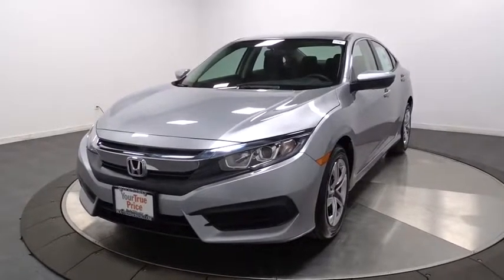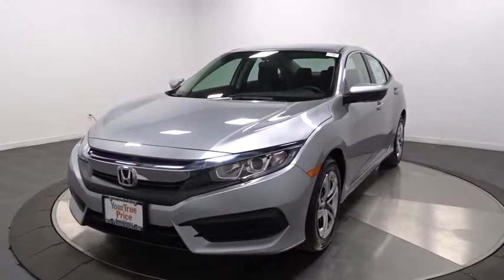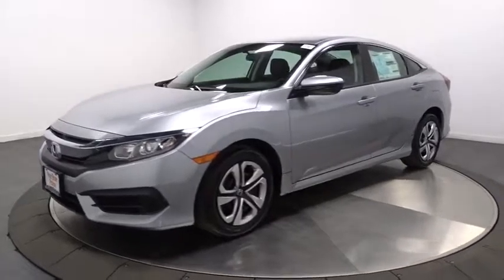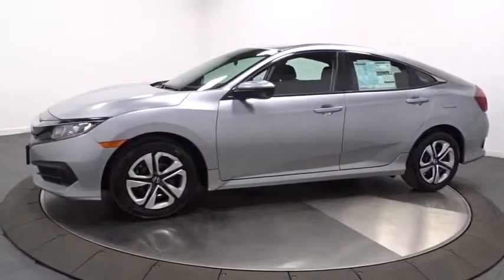2016 Honda Civic Sedan Hillside, Newark, Union, Elizabeth, Springfield, NJ 162926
2016 Honda Civic Sedan
2016 Honda Civic Sedan LX - Stock#: 162926 - VIN#: 19XFC2F51GE239042

Radio: 160-Watt AM/FM Audio System -inc: 4 speakers, MP3/WMA playback capability, 5-inch color LCD screen, Bluetooth HandsFreeLink wireless mobile phone interface, Bluetooth streaming audio, illuminated steering wheel-mounted audio controls, radio data system (RDS), speed-sensitive volume control (SVC) and 1 USB audio interface charging port,Radio w/Seek-Scan, Clock, Speed Compensated Volume Control and External Memory Control,Window Grid Antenna,Fixed Rear Window w/Defroster,Tires: P215/55R16 93H AS,Fully Galvanized Steel Panels,Compact Spare Tire Mounted Inside Under Cargo,Black Side Windows Trim,Grille w/Chrome Bar,Fully Automatic Projector Beam Halogen Daytime Running Headlamps w/Delay-Off,Trunk Rear Cargo Access,Body-Colored Front Bumper,Fixed Interval Wipers,Wheels: 16 w/Full Covers,Body-Colored Rear Bumper,Light Tinted Glass,Clearcoat Paint,Steel Spare Wheel,Body-Colored Power Side Mirrors w/Convex Spotter and Manual Folding,Body-Colored Door Handles,Engine Immobilizer,Power 1st Row Windows w/Driver And Passenger 1-Touch Up/Down,Full Folding Bench Front Facing Fold Forward Seatback Rear Seat,Air Filtration,Interior Trim -inc: Metal-Look Instrument Panel Insert, Metal-Look Door Panel Insert, Metal-Look Console Insert and Metal-Look Interior Accents,Cruise Control w/Steering Wheel Controls,Driver And Passenger Visor Vanity Mirrors,Front Cupholder,Manual Tilt/Telescoping Steering Column,Cargo Space Lights,6-Way Driver Seat -inc: Manual Recline and Fore/Aft Movement,FOB Controls -inc: Trunk/Hatch/Tailgate,4-Way Passenger Seat -inc: Manual Recline and Fore/Aft Movement,Fade-To-Off Interior Lighting,Digital/Analog Display,Metal-Look Gear Shift Knob,HVAC -inc: Underseat Ducts,Cloth Seat Trim,Sliding Front Center Armrest,5 Person Seating Capacity,Glove Box,Remote Keyless Entry w/Integrated Key Transmitter, Illuminated Entry and Panic Button,Front Map Lights,Remote Releases -Inc: Power Cargo Access,Automatic Air Conditioning,Instrument Panel Bin, Driver / Passenger And Rear Door Bins,Day-Night Rearview Mirror,Systems Monitor,Full Cloth Headliner,Outside Temp Gauge,Perimeter Alarm,Driver Foot Rest,Delayed Accessory Power,Carpet Floor Trim and Carpet Trunk Lid/Rear Cargo Door Trim,Full Floor Console w/Covered Storage and 1 12V DC Power Outlet,Power Fuel Flap Locking Type,Valet Function,Reclining Front Bucket Seats -inc: driver seat manual height adjustment and adjustable head restraints,Power Door Locks w/Autolock Feature,Manual Adjustable Rear Head Restraints,Full Carpet Floor Covering -inc: Carpet Front And Rear Floor Mats,Seats w/Cloth Back Material,1 12V DC Power Outlet,Power Rear Windows,Gauges -inc: Speedometer, Odometer, Tachometer and Trip Odometer,Front-Wheel Drive,Engine: 2.0L I-4 DOHC 16-Valve i-VTEC,Electric Power-Assist Speed-Sensing Steering,4-Wheel Disc Brakes w/4-Wheel ABS, Front Vented Discs, Brake Assist, Hill Hold Control and Electric Parking Brake,12.4 Gal. Fuel Tank,Single Stainless Steel Exhaust,Strut Front Suspension w/Coil Springs,Gas-Pressurized Shock Absorbers,Front And Rear Anti-Roll Bars,Multi-Link Rear Suspension w/Coil Springs,Transmission: Continuously Variable (CVT),Back-Up Camera,Rear Child Safety Locks,ABS And Driveline Traction Control,Dual Stage Driver And Passenger Seat-Mounted Side Airbags,Side Impact Beams,Curtain 1st And 2nd Row Airbags,Outboard Front Lap And Shoulder Safety Belts -inc: Rear Center 3 Point, Height Adjusters and Pretensioners,Airbag Occupancy Sensor,Dual Stage Driver And Passenger Front Airbags,Low Tire Pressure Warning,VSA Electronic Stability Control (ESC)